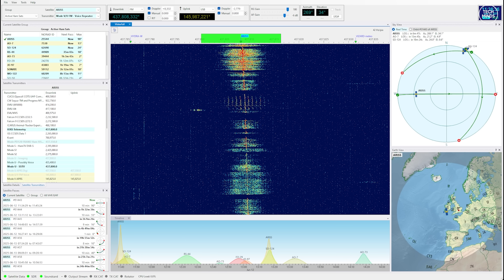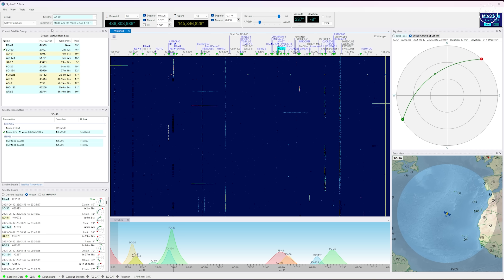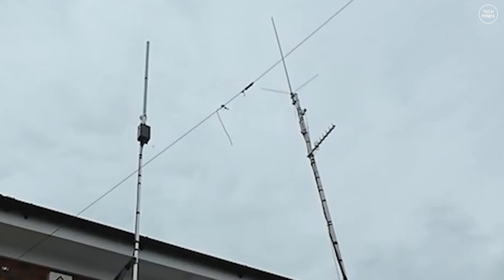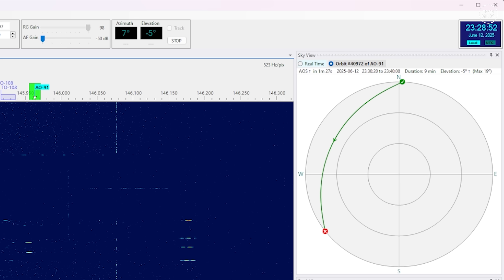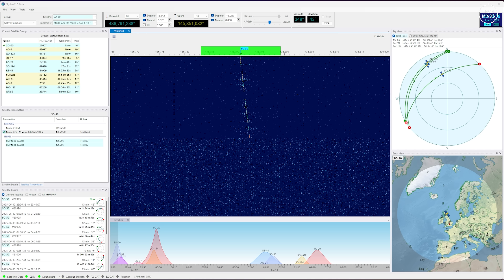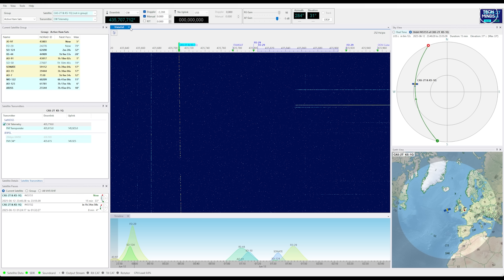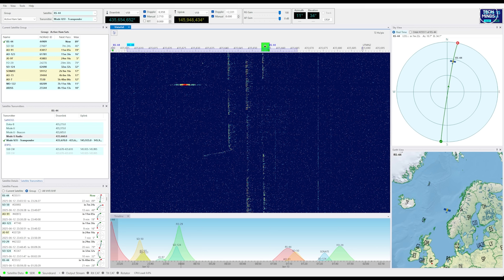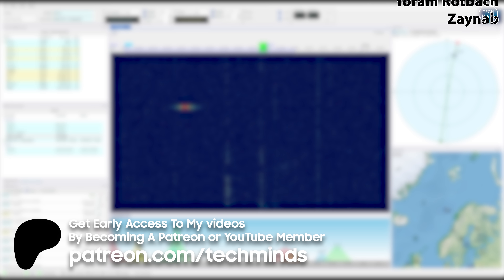SkyRoof - A Brand New Satellite Tracking Software With Built In SDR Software - This is awesome!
In this video we take a look at the brand new SkyRoof software. This is a satellite tracking and prediction software which also contains a built in SDR application. This allows you to listen to the satellite that you are tracking, in real time!

Some useful SDR Product links:

NooElec RTL-SDR V5
RTL-SDR V4
Pluto+ SDR
RX-888 Mk2 SDR
MicroPhase E200
TRX-DUO SDR